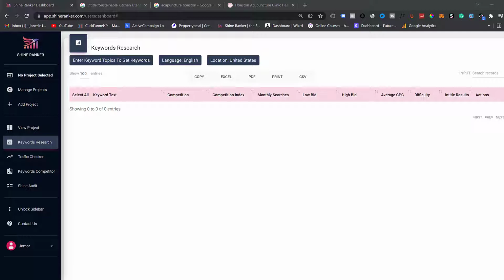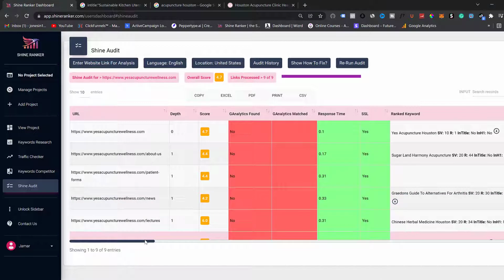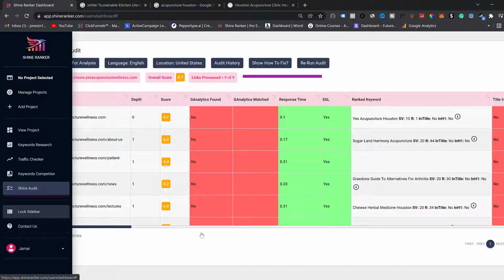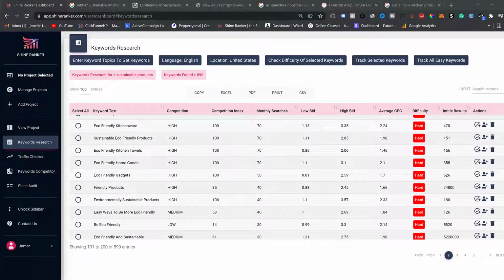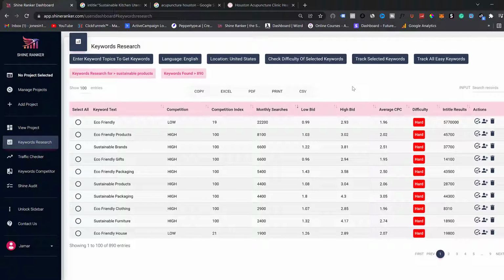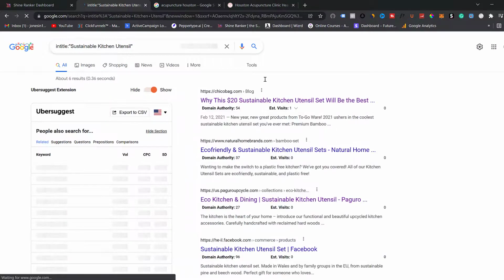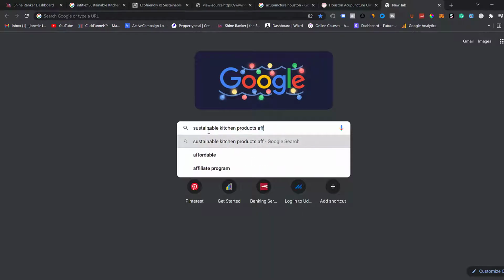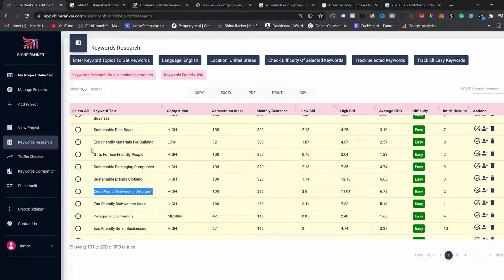Don't Buy Shine Ranker Before Watching This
Join my free newsletter and get 200 free ChatGPT prompts! Receive weekly reports on the latest creator news, double your content output, and grow your income. Let AI and automation be your secret weapon to explode your reach

00:00 Introduction to Shine Ranker Tool Review
00:18 Understanding the Investment in Tools for Affiliate Marketing
01:21 Exploring the Features of Shine Ranker
04:19 Deep Dive into Keyword Research with Shine Ranker
07:08 Case Study: Finding Easy Keywords for Sustainable Kitchen Utensils
09:48 Expanding Your Affiliate Marketing Strategy
11:49 Conclusion and Additional Resources